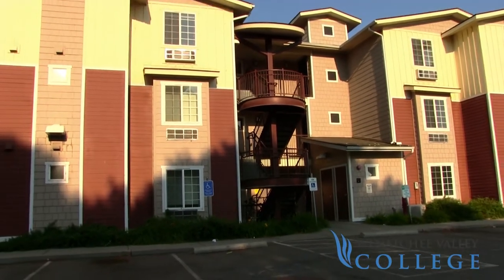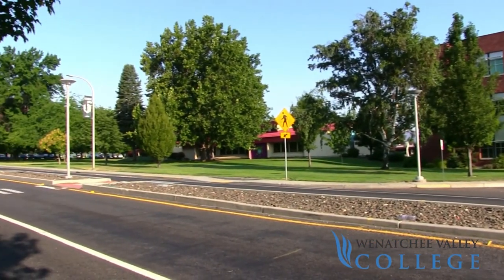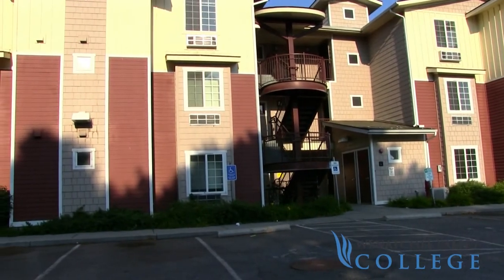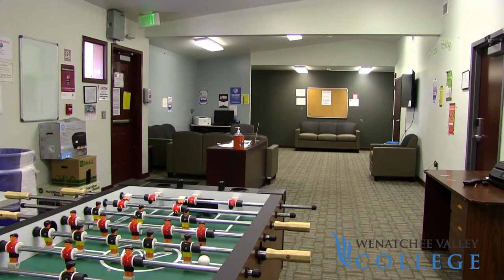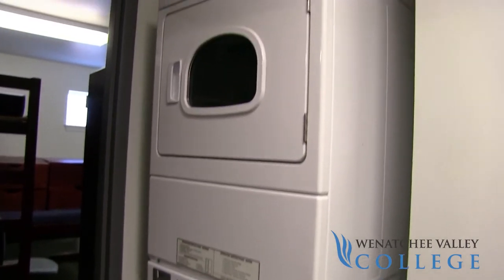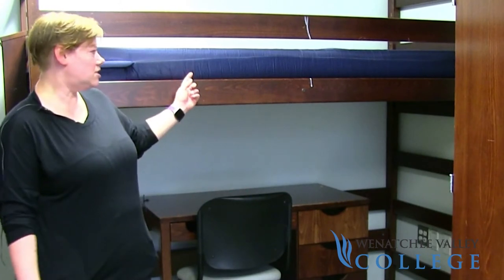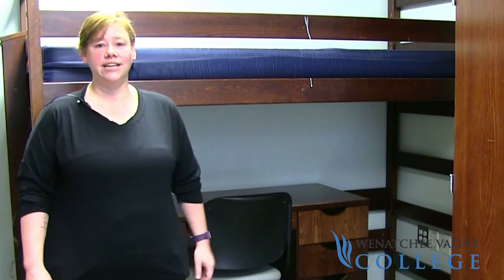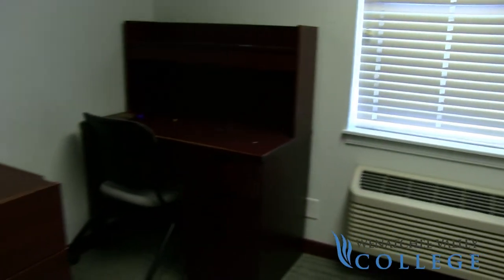Residence Hall Tour at Wenatchee Valley College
Join us for a tour of our residence hall at Wenatchee Valley College